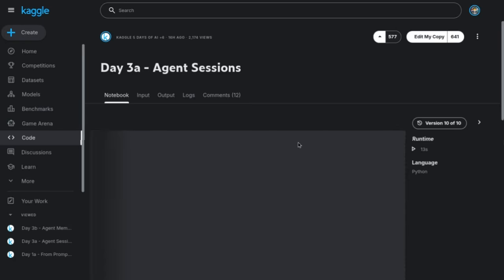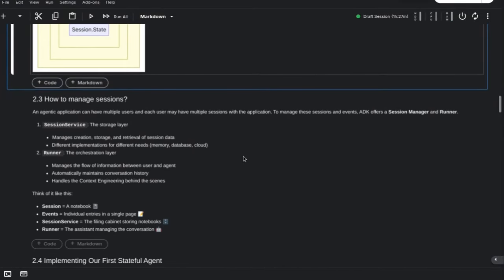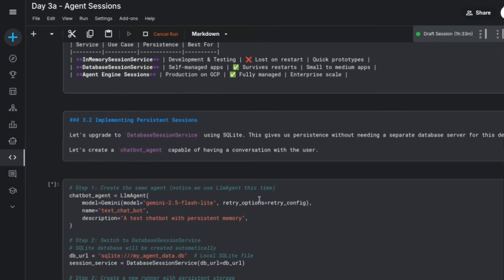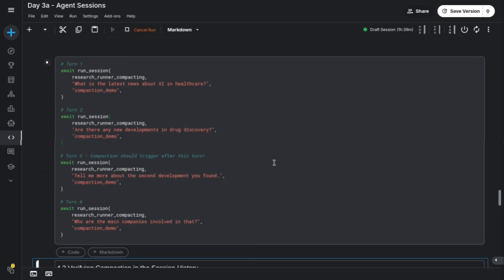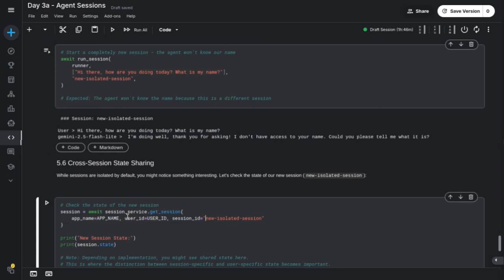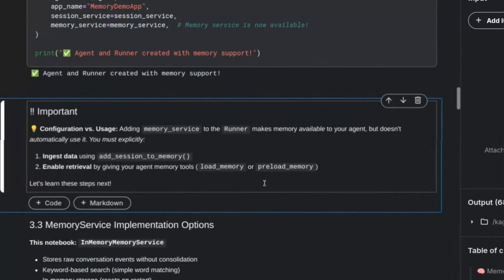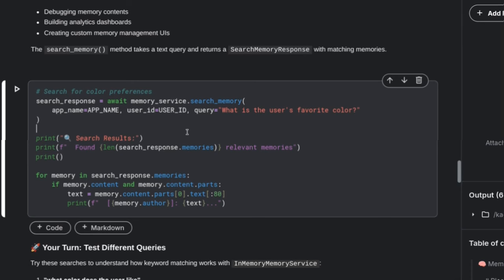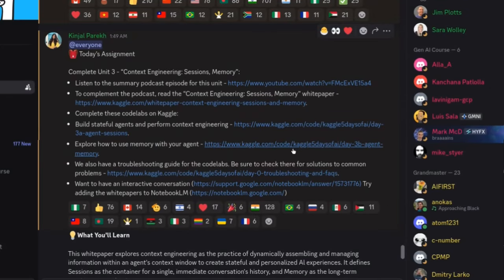+ @Google AI Agents Day 3 Assignments Walkthrough/Explanation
hoiii guyss!! Thia is a walkthrough of day 3's assignments of the AI AGENTS INTENSIVE Course by @kaggle  + @Google ..

Please, I'm sorry for my slow pace. I had to take a lotta pauses due to my high fever so just bear with that!!

Hope this video helps you out well.

🎒 Today’s Assignment

Complete Unit 3 - “Context Engineering: Sessions, Memory”:

- To complement the podcast, read the “Context Engineering: Sessions, Memory” whitepaper
- Complete these codelabs on Kaggle:
1. Build stateful agents and perform context engineering
2. Explore how to use memory with your agent
- We also have a troubleshooting guide for the codelabs. Be sure to check there for solutions to common problems
Try adding the whitepapers to NotebookLM

** TIMESTAMPS **
00:00 Introduction
01:41 Day 3 - 3a Codelab Build stateful agents and perform context engineering
26:50 Day 3 - 3b Codelab Explore how to use memory with your agent